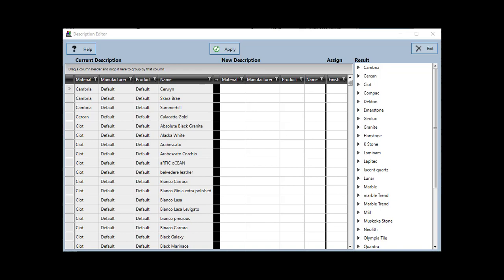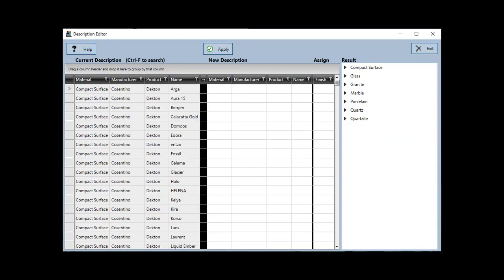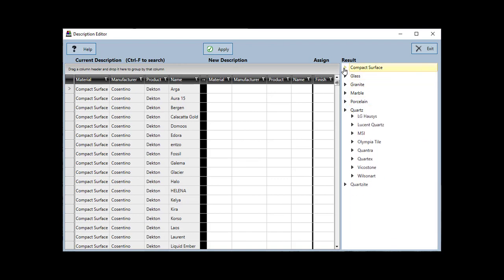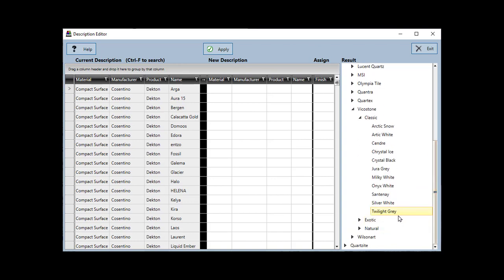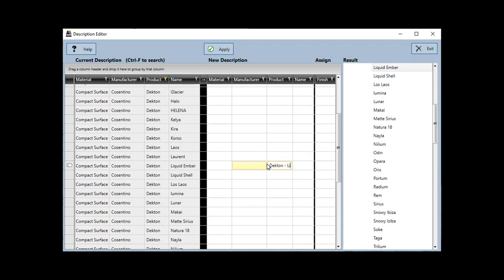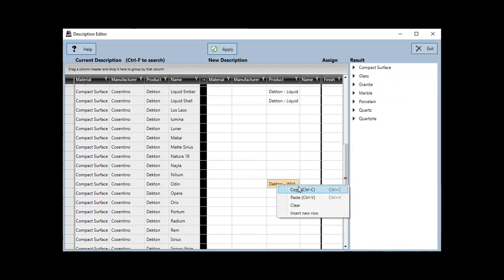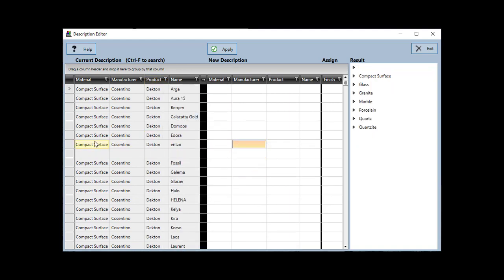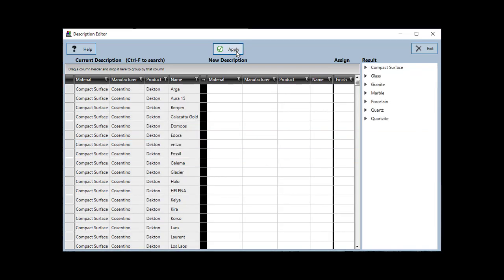Description Editor - Organizing the Material Hierarchy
A variety of methods to better organize materials in Slabsmith™